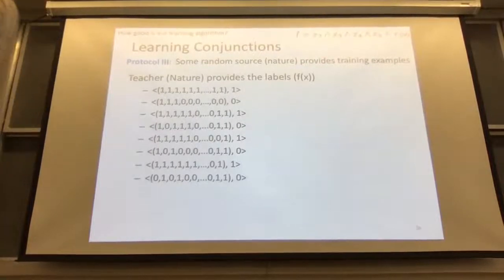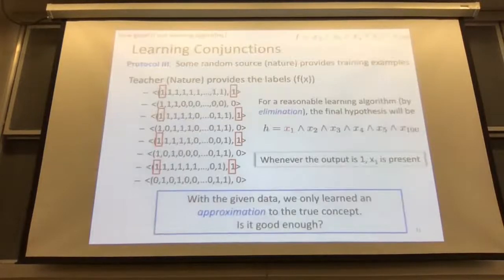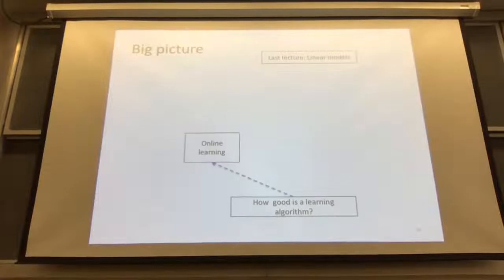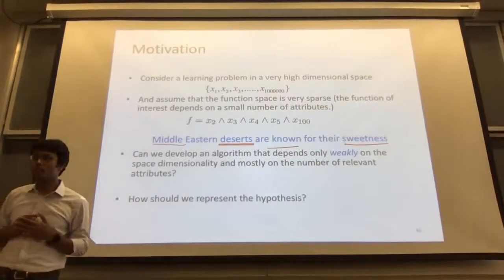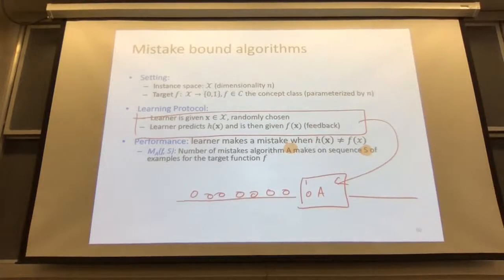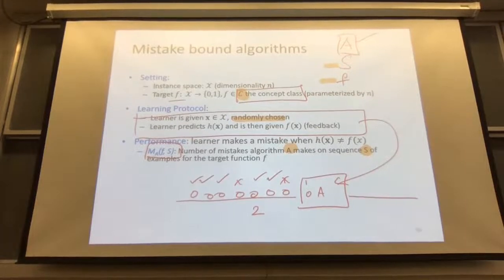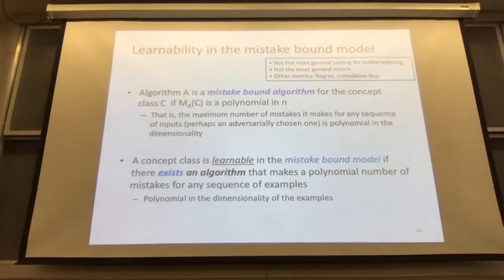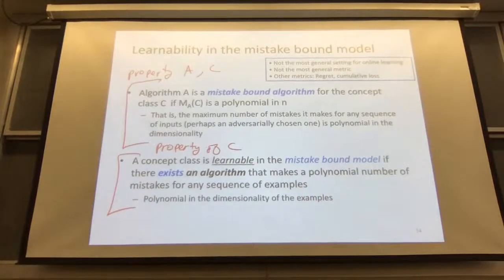Machine Learning (Fall 2019) - Lecture 8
Due to technical issues, the video for this lecture is incomplete. Please refer to the previous year's lectures here: